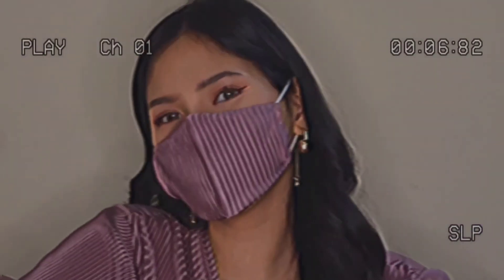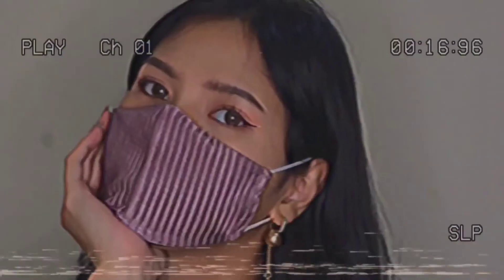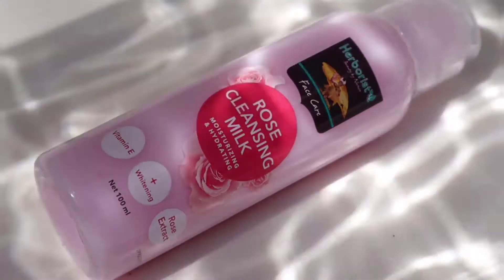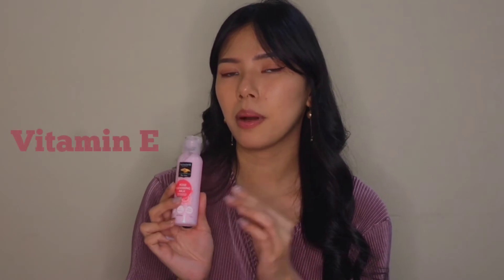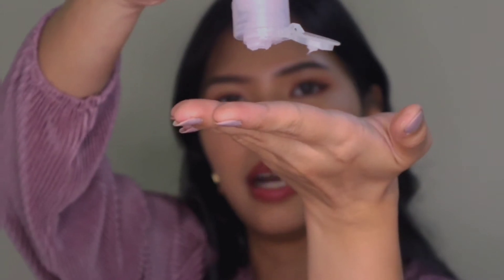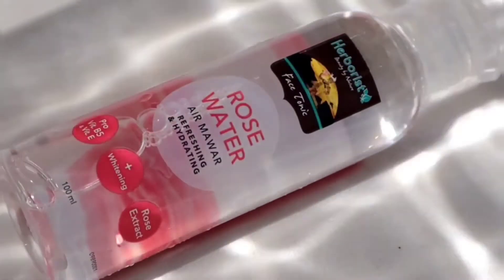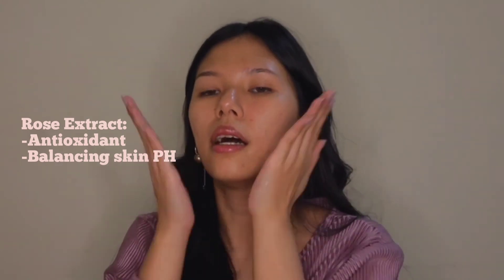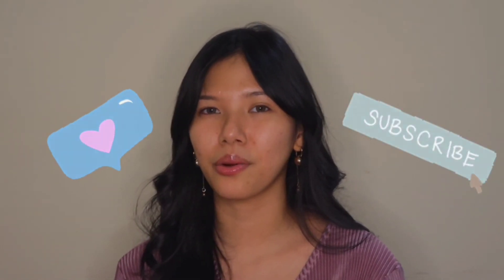EASY CLEANSING ROUTINE WITH HERBORIST ROSE SERIES | Banyu be